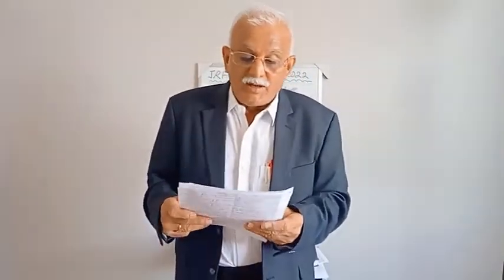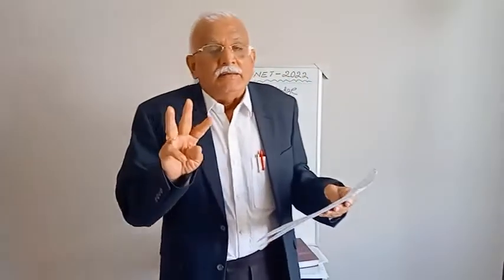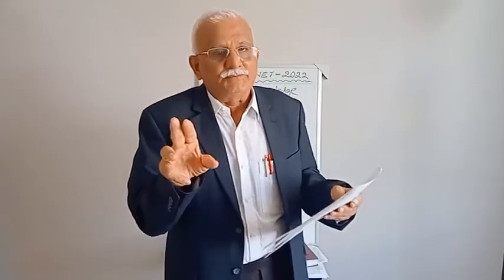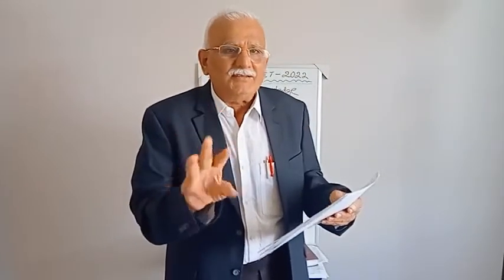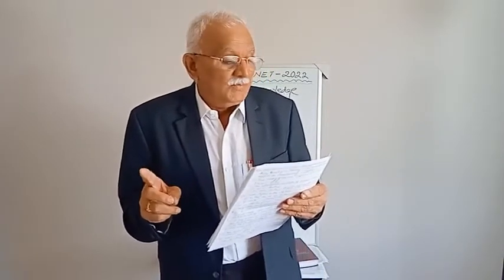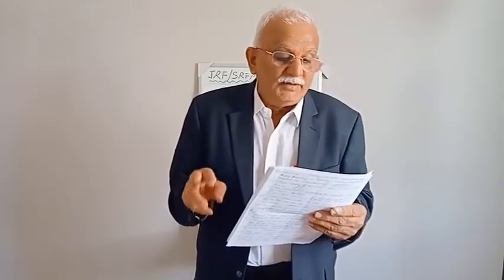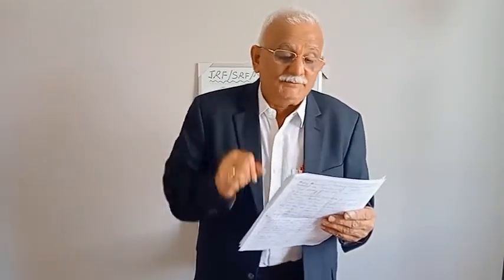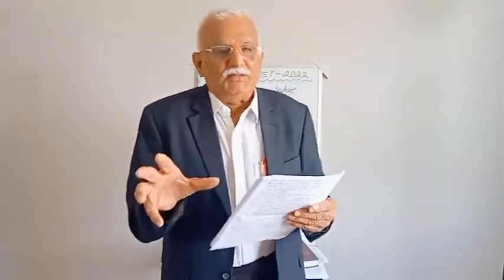JRF/SRF/NET - 2022 - General Knowledge - 9th lecture